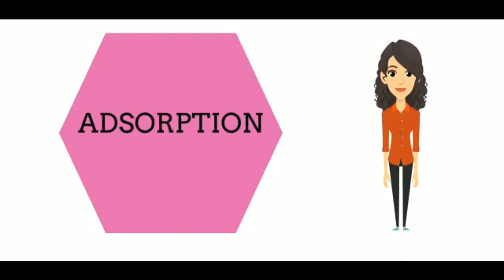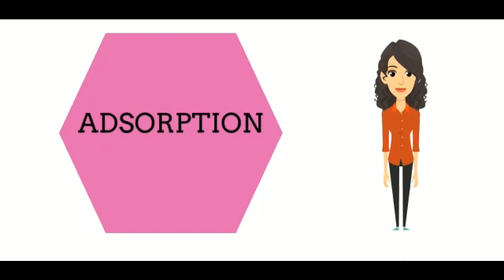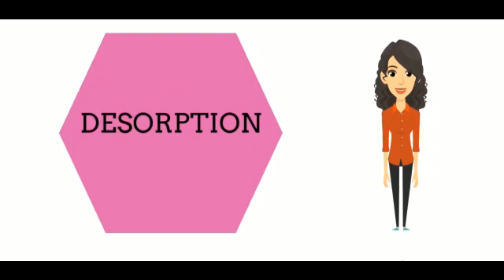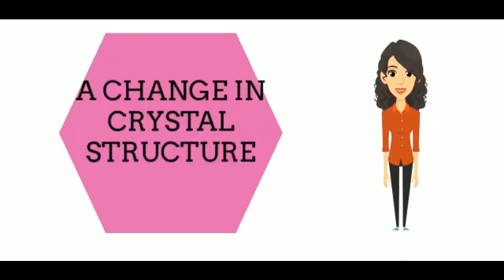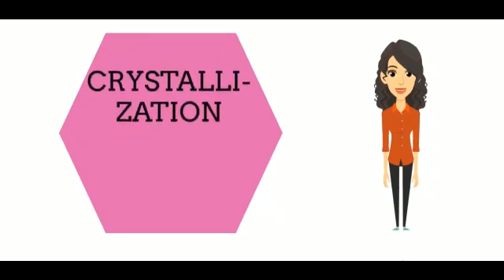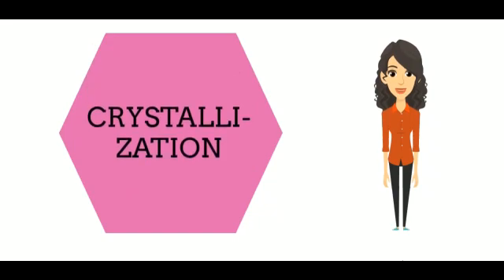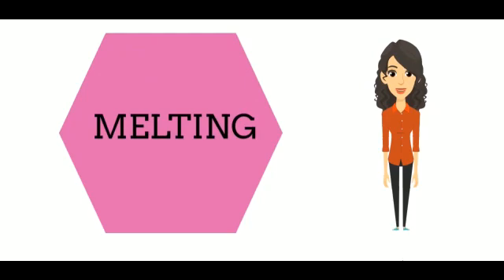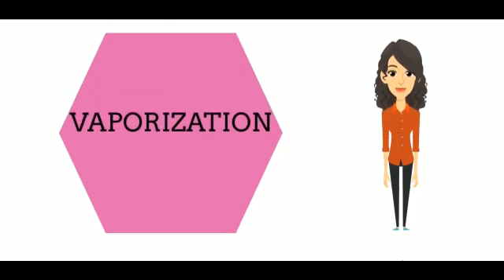FACTORS AFFECTING THE CHANGE IN TEMPERATURE IN DTA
HELLO STUDENTS IN THIS VIDEO I WILL TELL YOU ABOUT THE FACTORS WHICH CAUSE IN CHANGE OF TEMPERATURE IN DTA